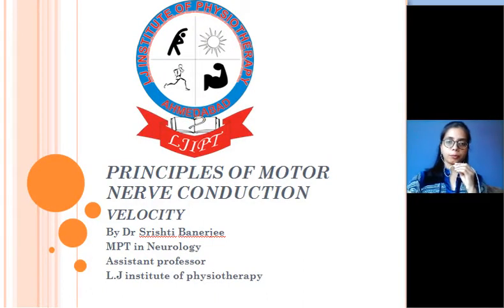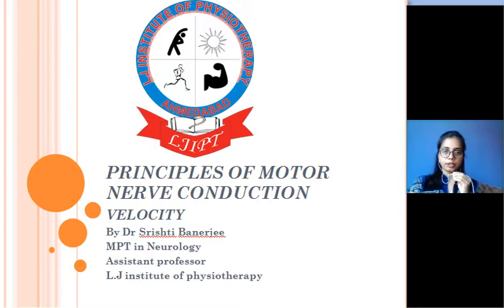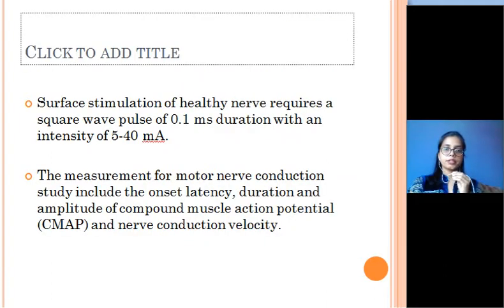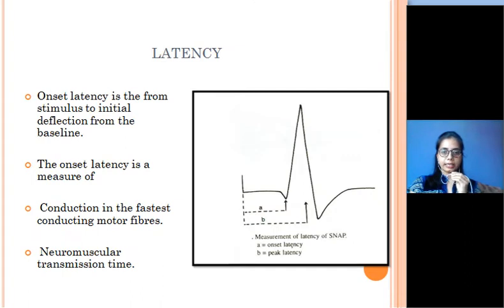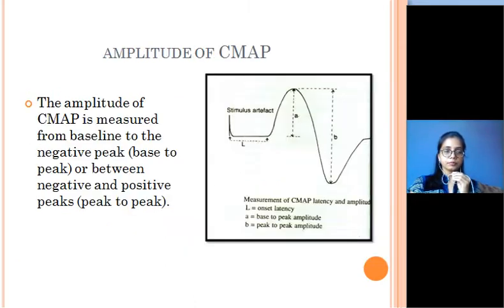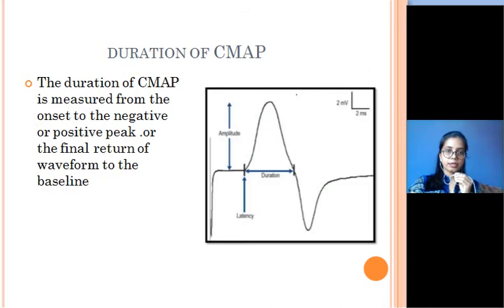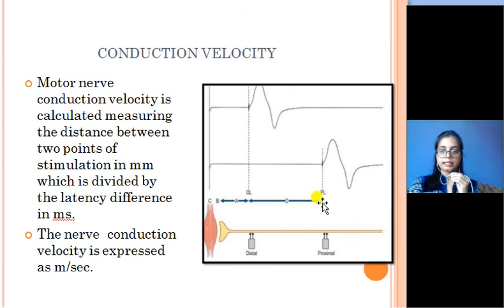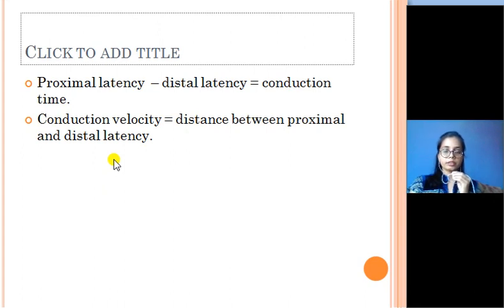Motor nerve conduction by Dr Srishti banerjee